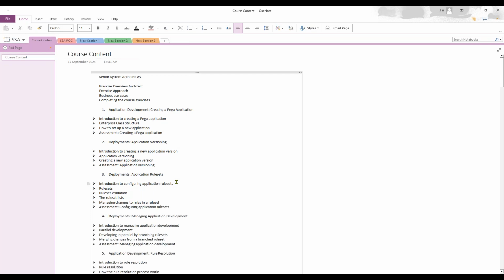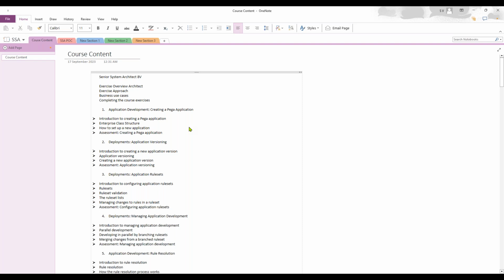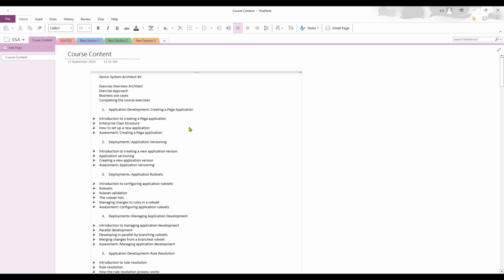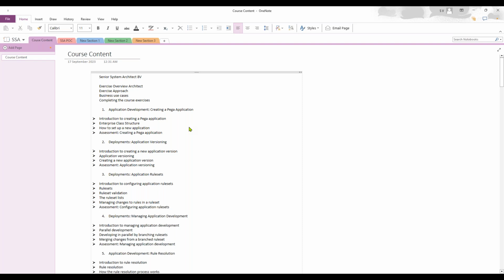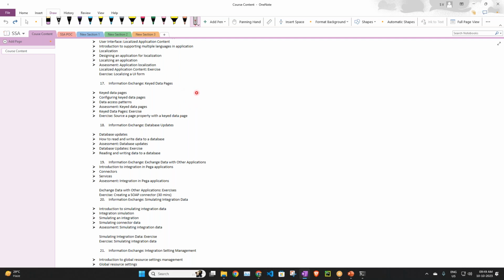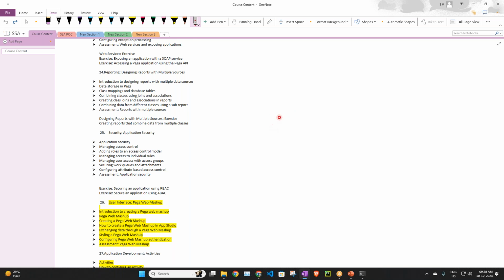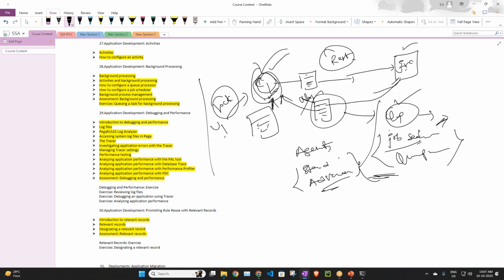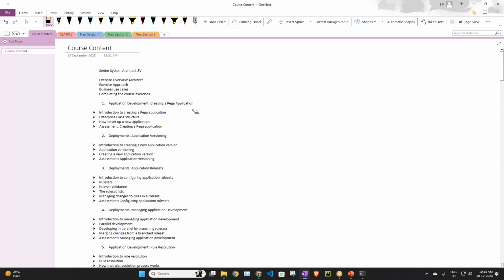Pega CSSA Demo @ whts@8142976573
Pega CSSA 8./2023 new concepts.